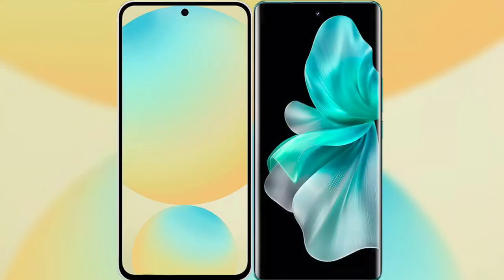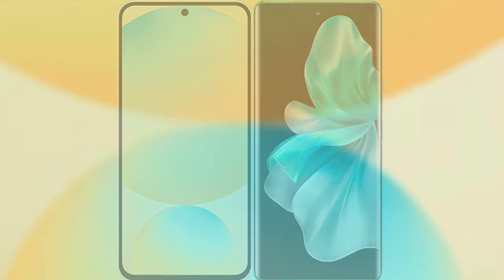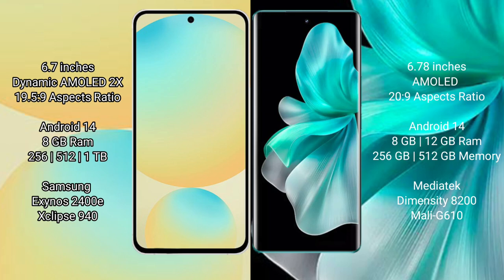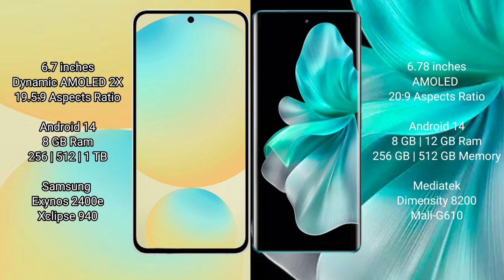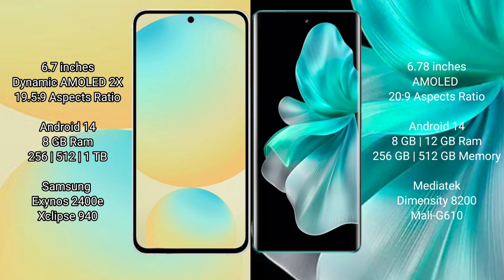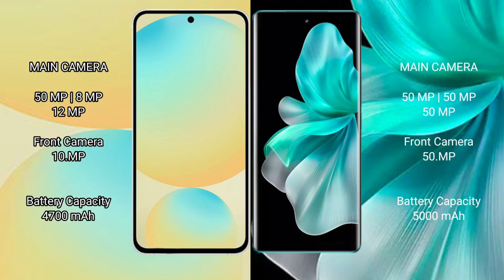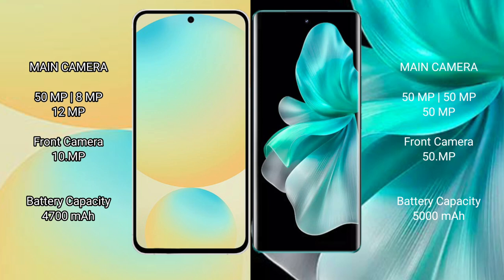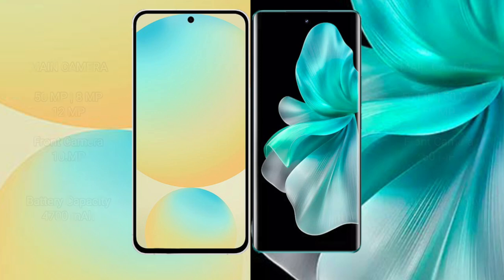Samsung Galaxy S24 FE vs Vivo V30 Pro Review